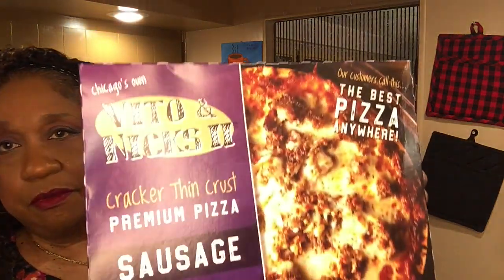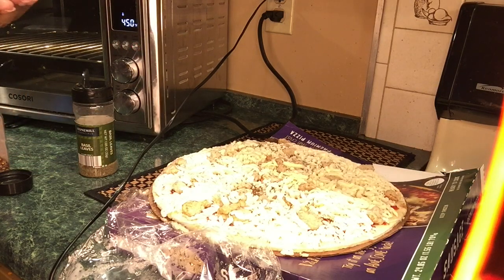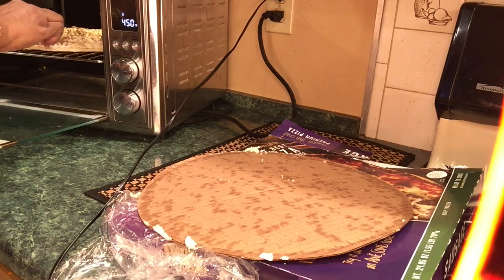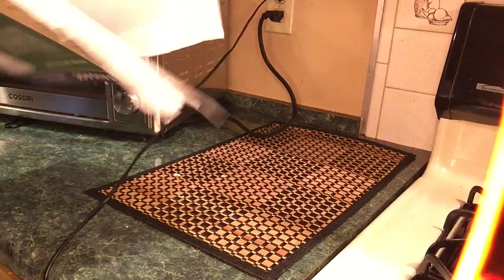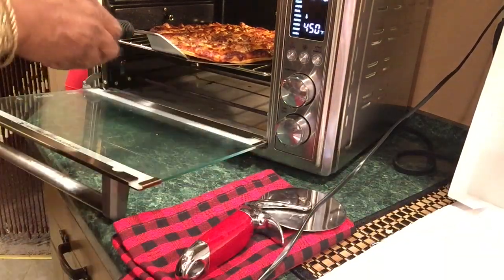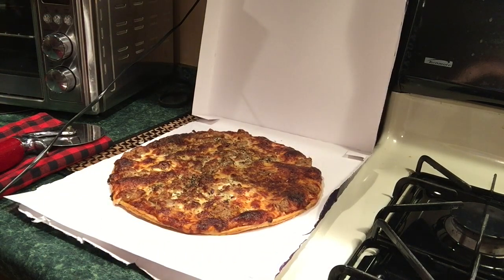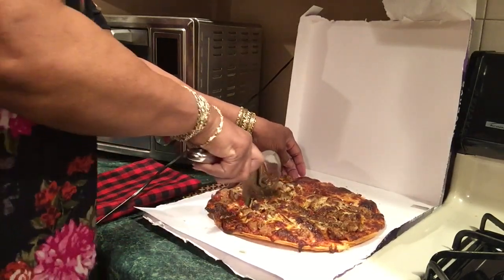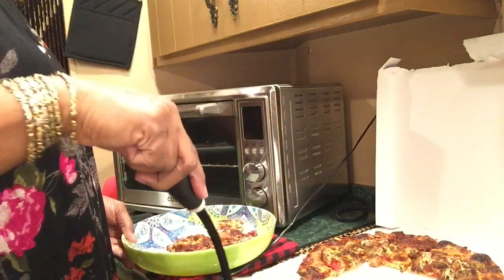Vito & Nick's II Sausage PIZZA / Cosori Air Fryer OVEN - #2846